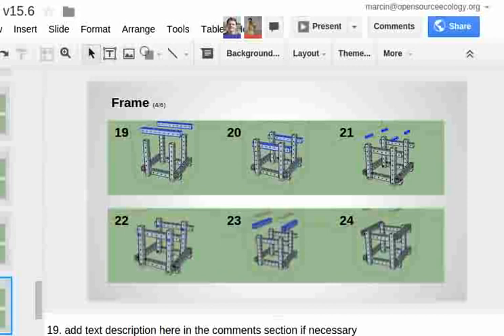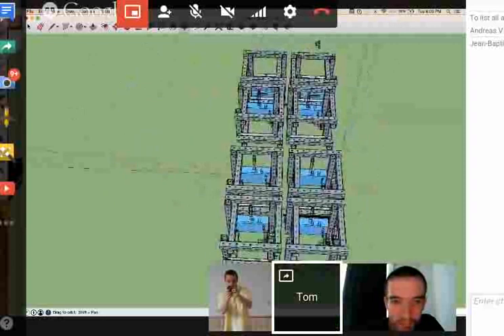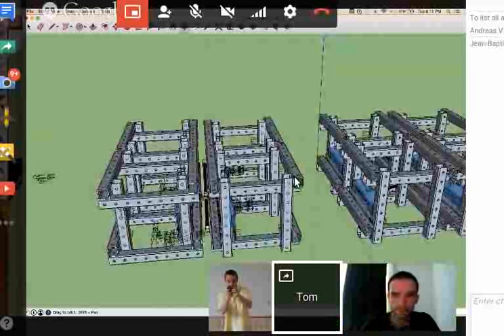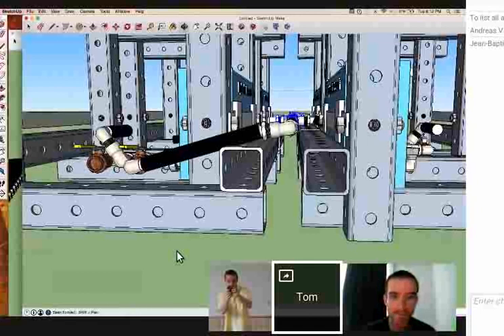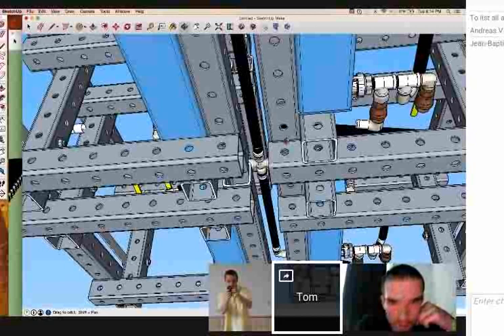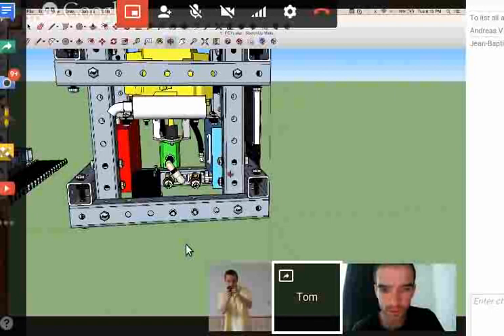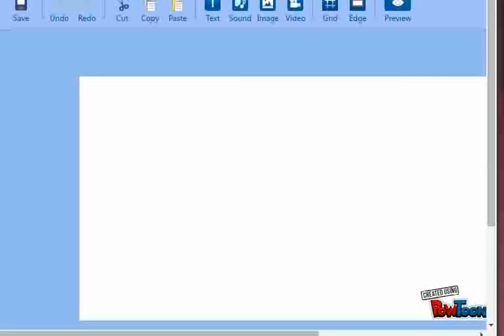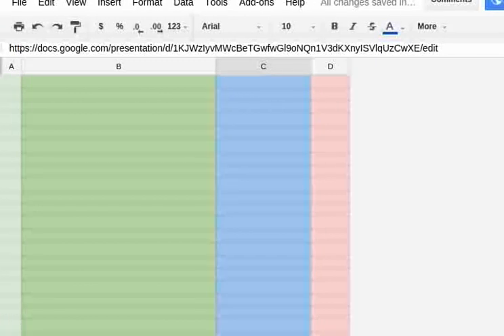Power Cube Stacking - Plumbing Connection Detail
Power Cube stacking interconnection detail. If you want to join our Power Cube workshop - you can learn how to torch and weld and build the Power Cube